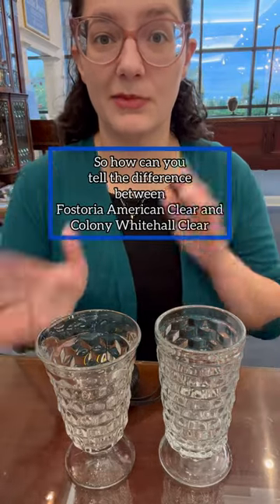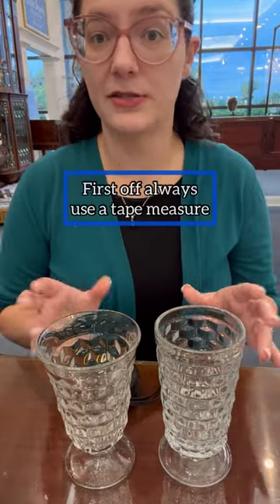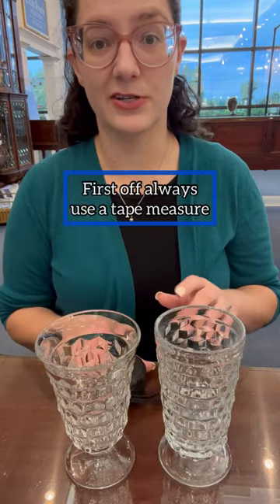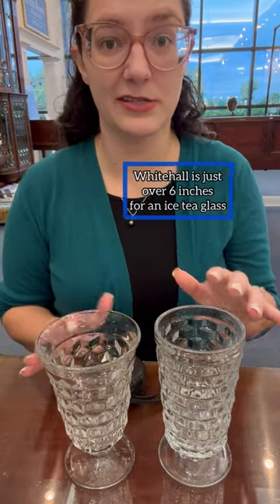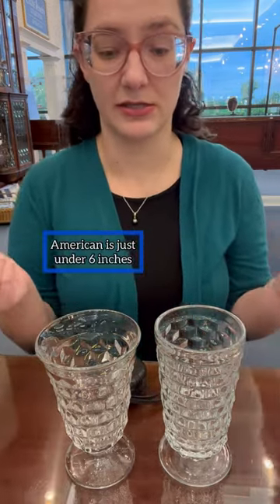What’s the difference between American Clear and Whitehall Clear?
So how can you tell the difference between Fostoria American Clear and Colony Whitehall Clear￼? Here are a few helpful hints￼!